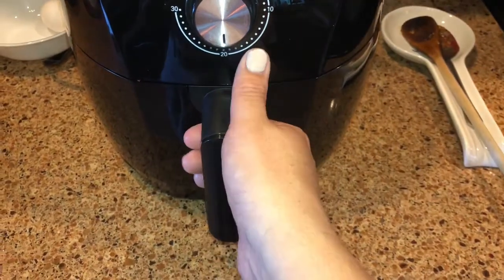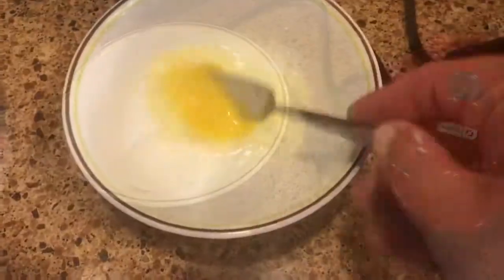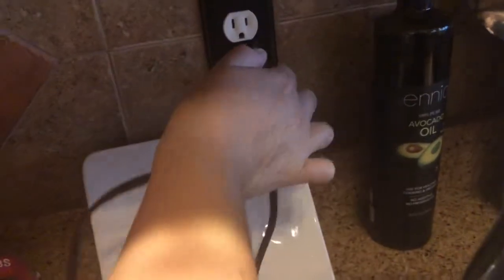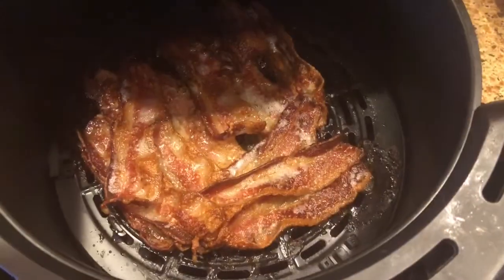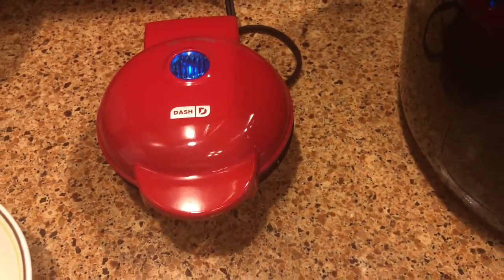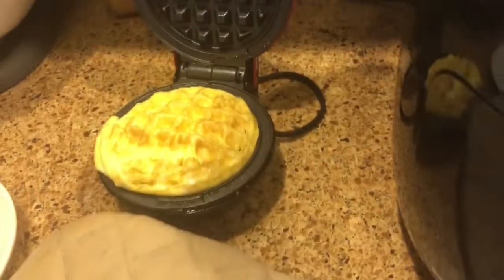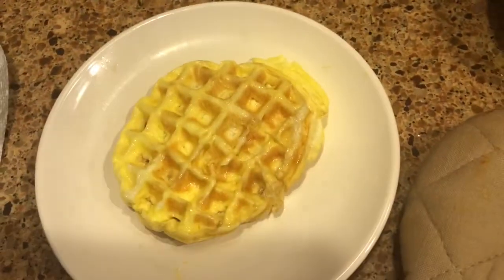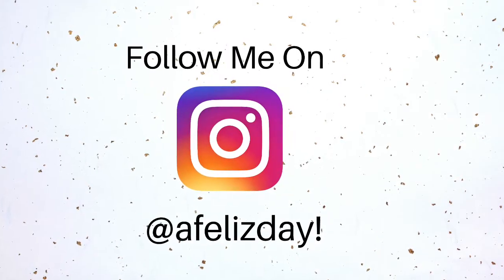Making Egg Patty In Waffle Maker/Bacon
In today’s video I’ll be showing how I made an egg patty using my Target mini waffle maker. This was super easy and convenient especially since I get up @3am to go to work and really don’t have much time to make a full breakfast. You can also add veggies or even pieces of bacon to your patty. I made a sandwich using my keto sliced bread I purchased at Aldi. Hope you all enjoy this quick breakfast making video. Stay safe!